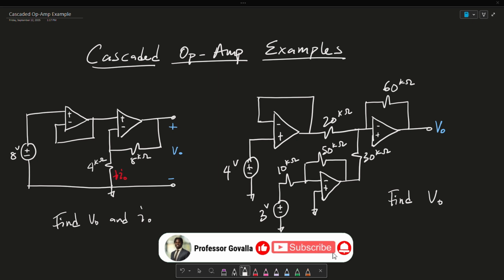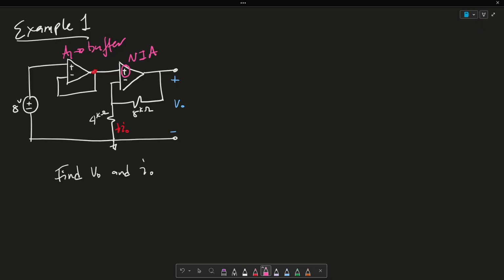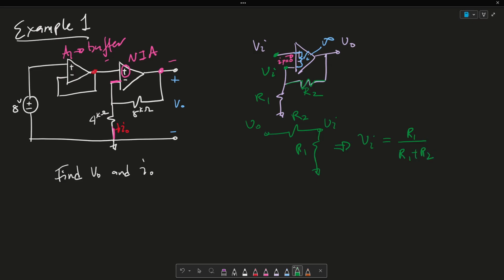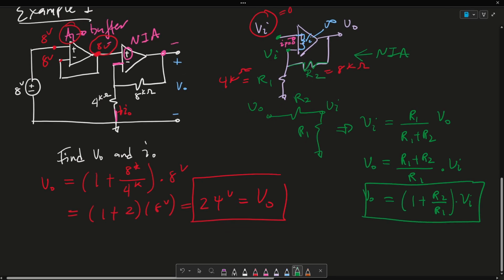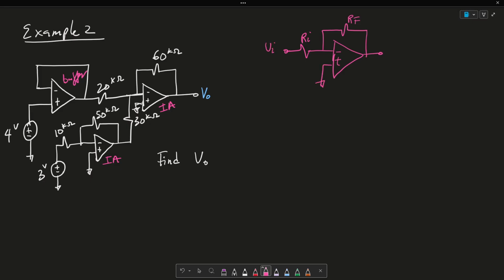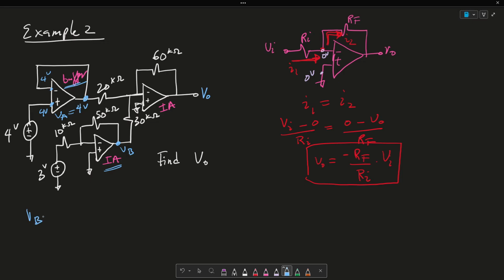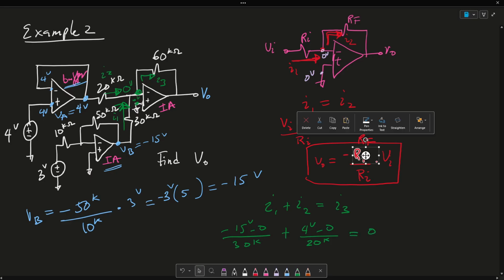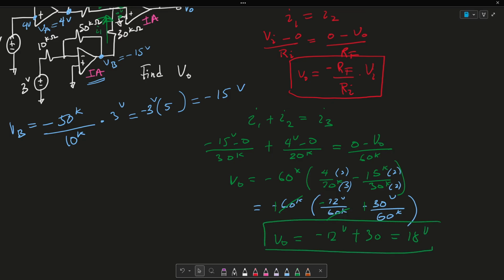Two cascaded operational amplifier examples — clearly explained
In this video, two cascaded op-amp examples are analyzed step by step to demonstrate how amplifiers can be connected in series. The explanation covers how to determine the overall gain of the system, the role of each stage, and how signal behavior changes when amplifiers are combined. Key circuit metrics such as voltage, and current are also calculated to give a complete picture of cascaded amplifier operation.

Perfect for building a deeper understanding of multi-stage op-amp circuits.